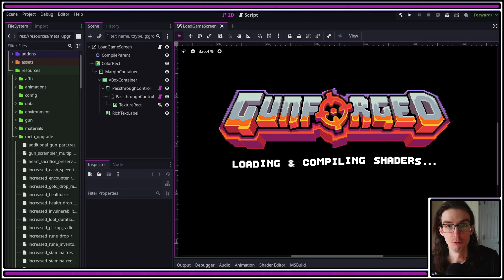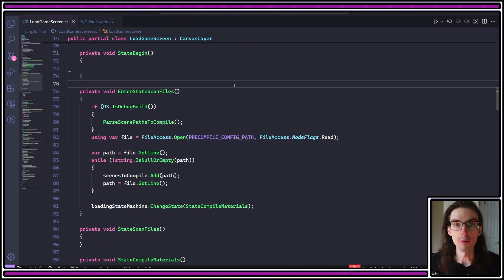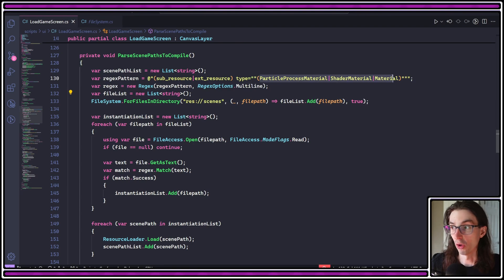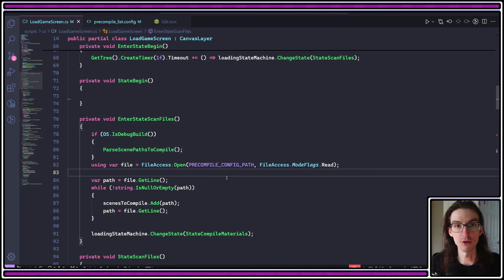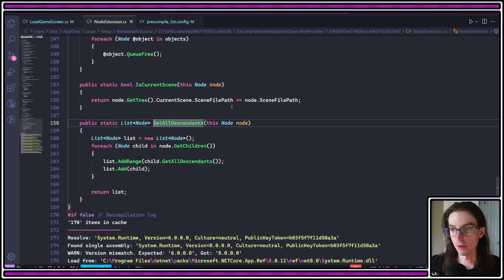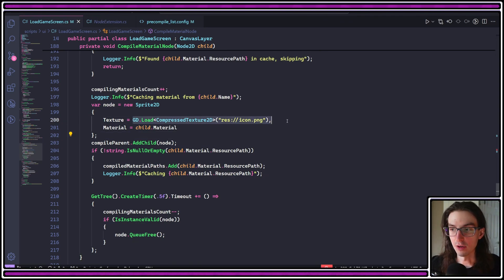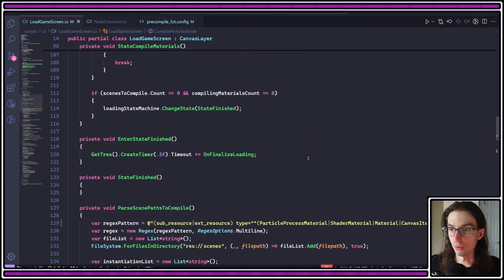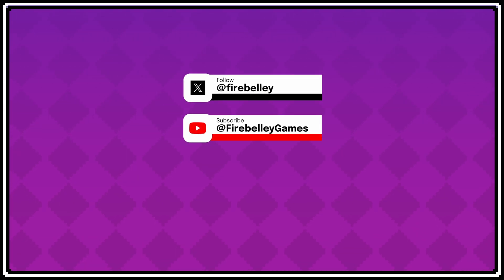How to Easily Fix Game Stutter with Shader Precompilation in Godot 4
Godot notoriously has issues with compiling shaders at runtime, causing hitching and freezing for your players. This is a high-level overview of the shader precompilation solution I'm using for Godot 4, which has eliminated runtime hitches related to shader compilation.